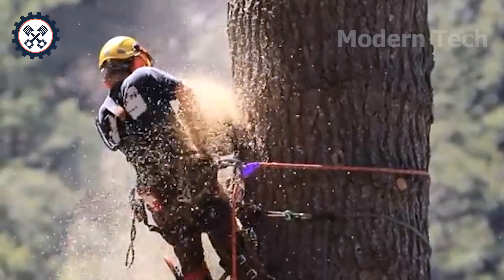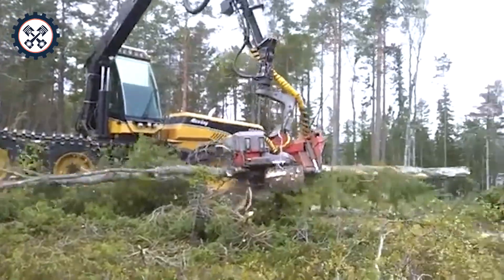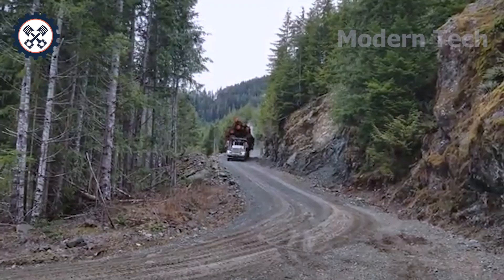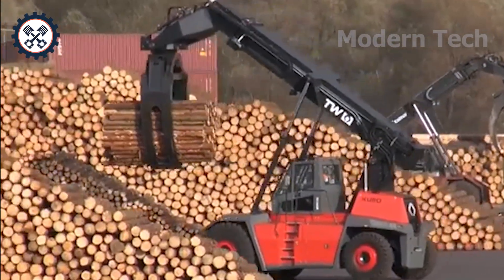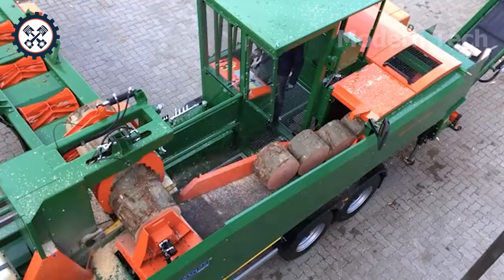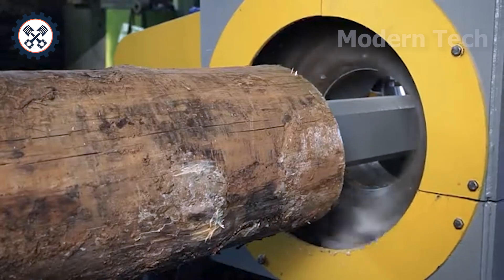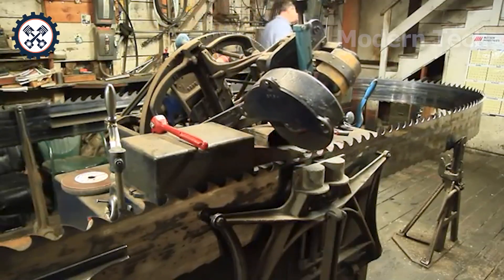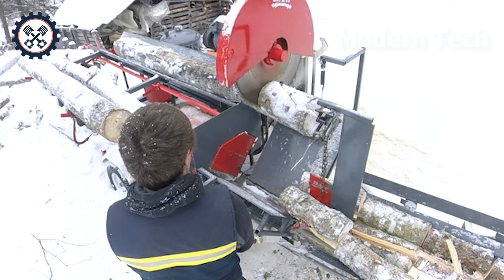Wood is Harvested and Processed This Way - Wood CNC, Wood Carving Machines & Lathe Machines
00:00 modern heavy machinery
00:16 logging
03:56 timber transport
07:13 wood processing
Modern wood production relies on heavy machinery to ensure precision, speed, and consistent quality from the moment trees are harvested. In the first stage, heavy machinery is used to cut, transport, and prepare raw logs for processing. Once the wood reaches the factory, advanced heavy machinery such as CNC systems takes over, shaping materials with incredible accuracy. Wood carving machines, also considered forms of heavy machinery, allow artisans to create detailed patterns that would be impossible to achieve by hand. Lathe machines further refine the wood, and this specialized heavy machinery ensures smooth, uniform results.